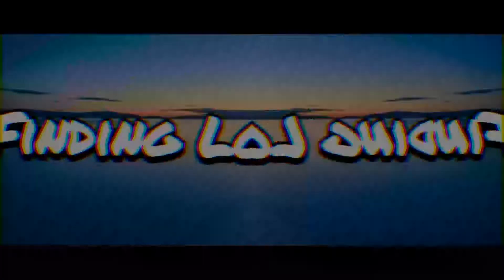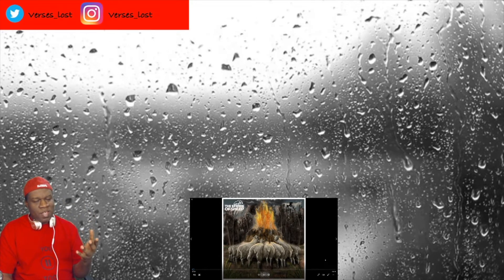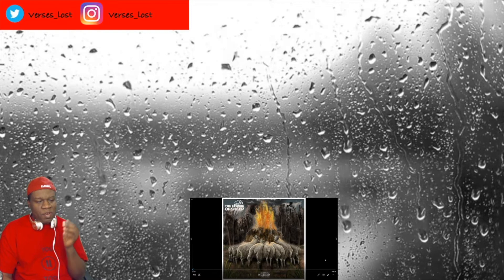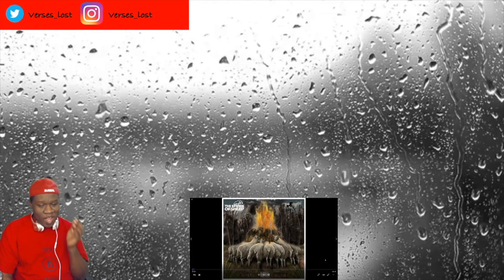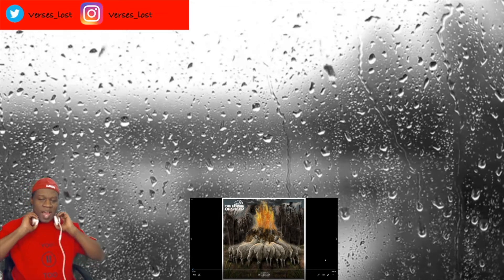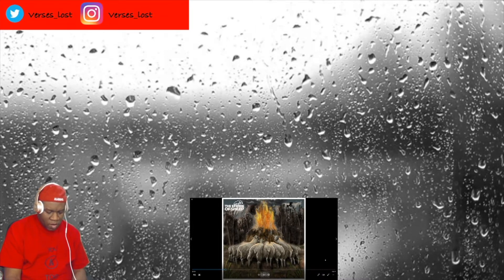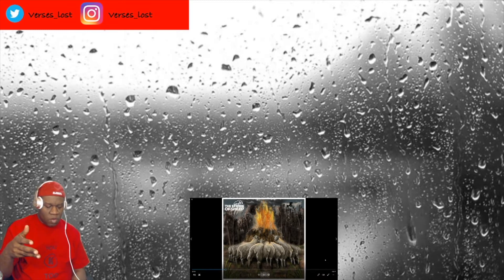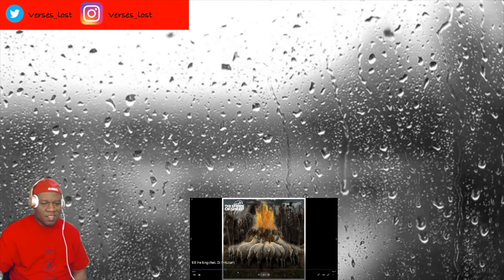Stogie T - Kill the King (Reaction)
My reaction to Kill the King.